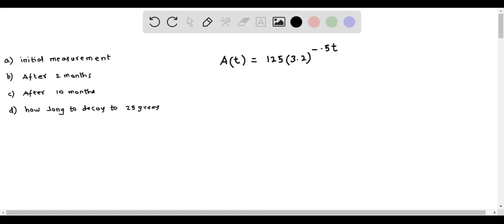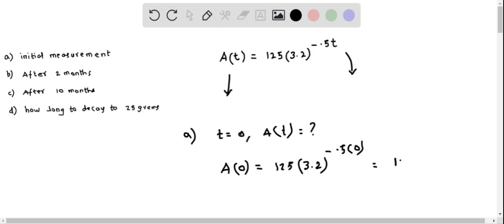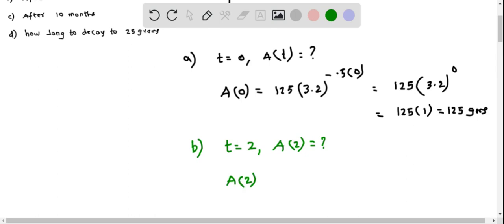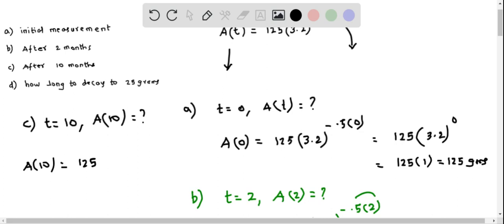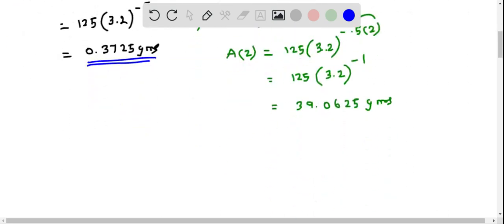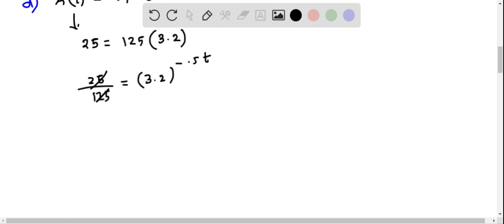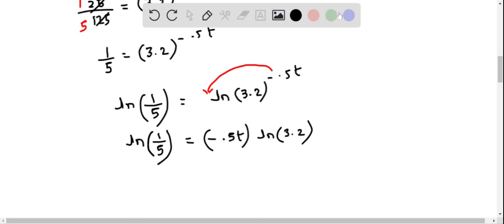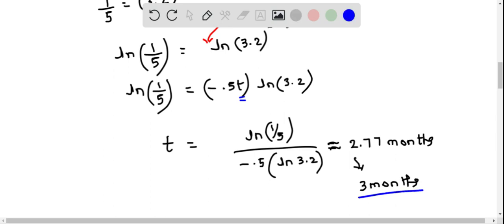Algebra Amount of Radioactive material using decay function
Amount of Radioactive material using decay function